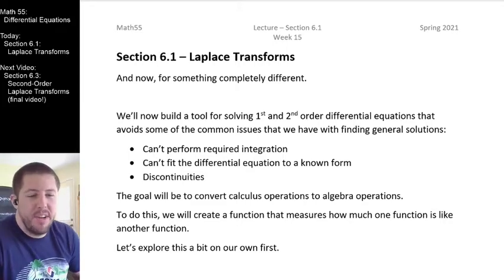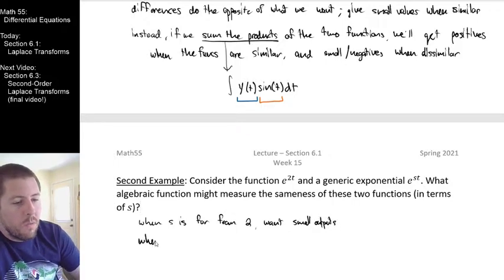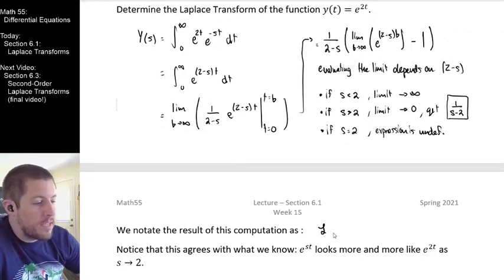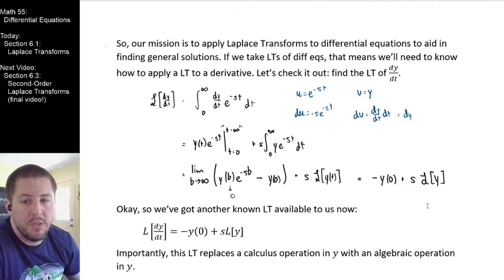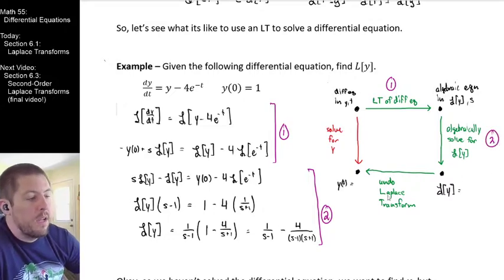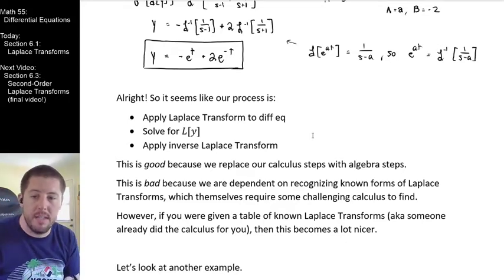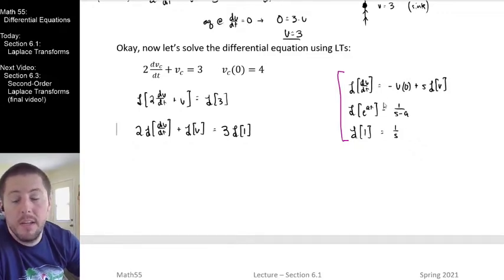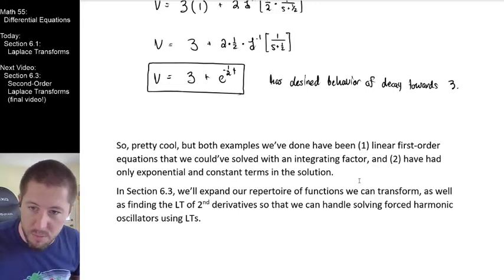Math55 - Section 6.1